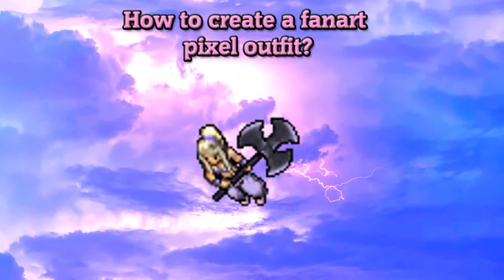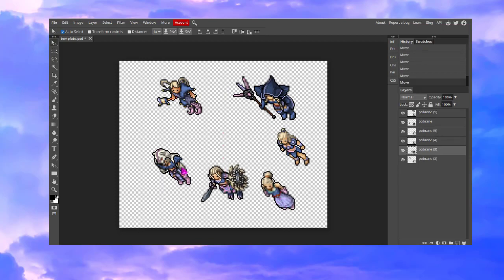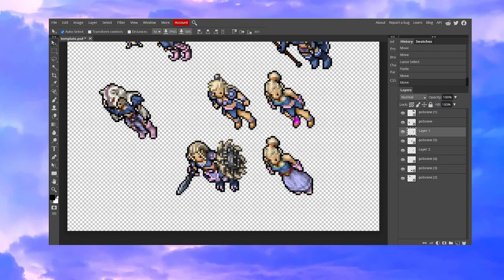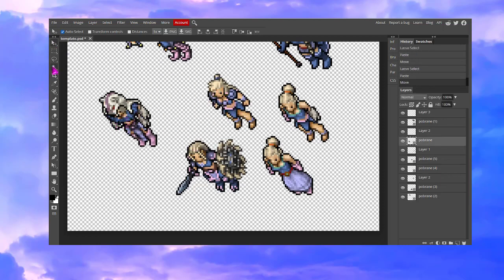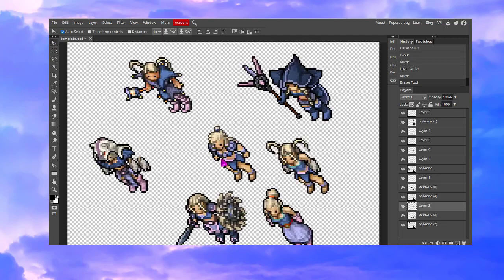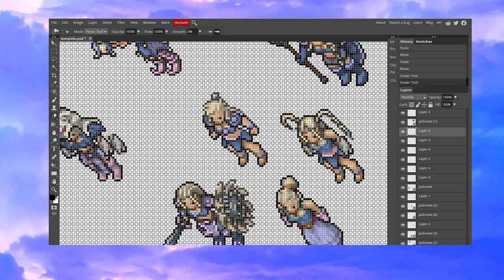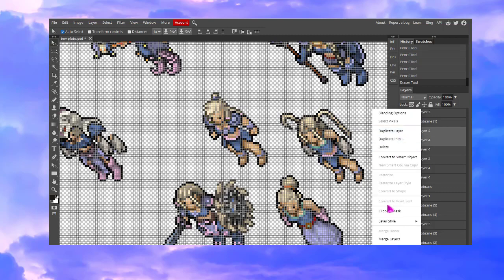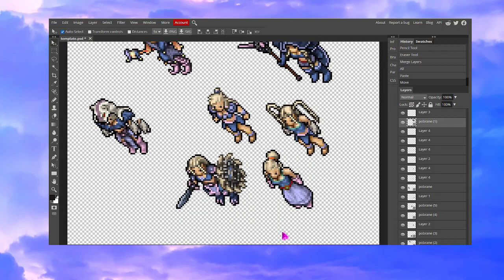How to create a fanart pixel outfit with the existing sprites?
You may just as well use photoshop!